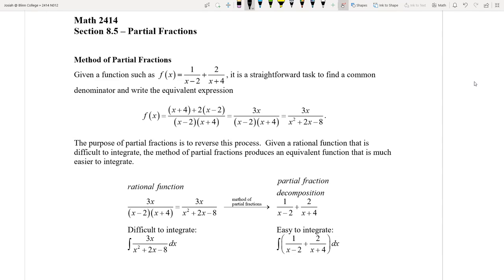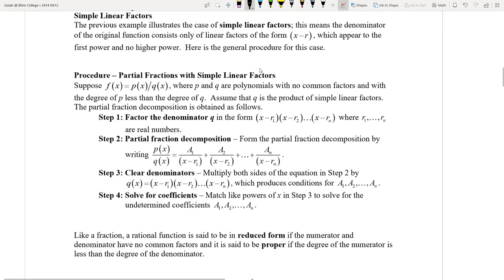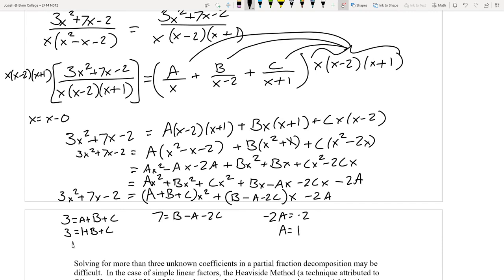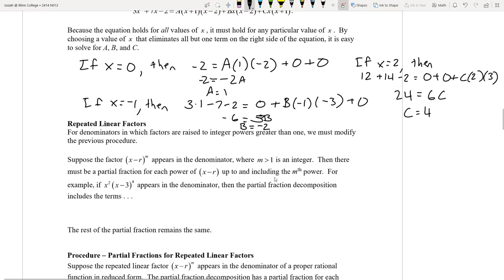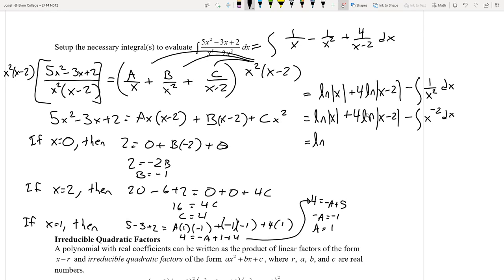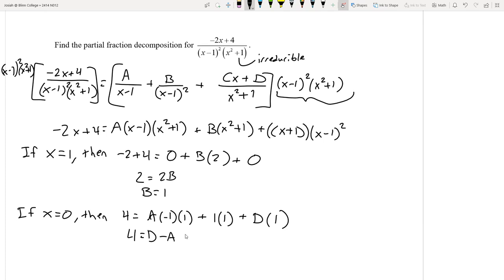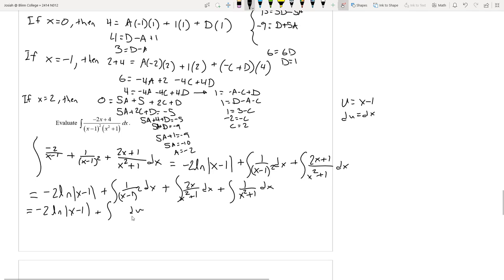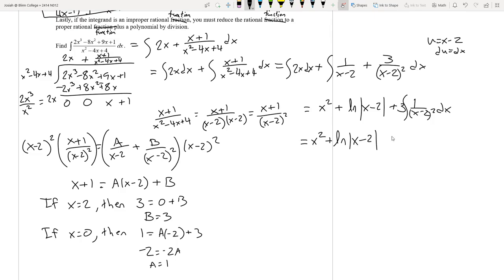2414 Section 8 5